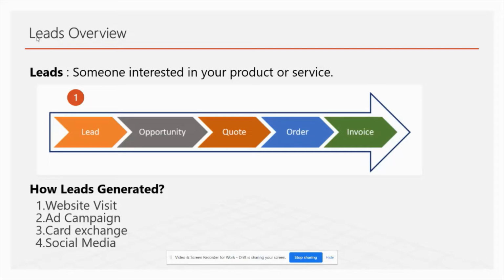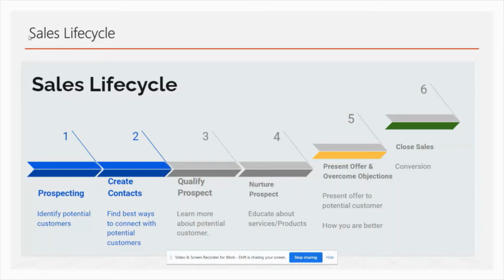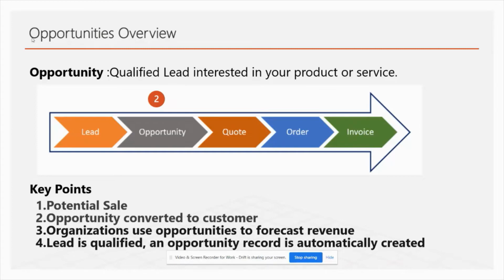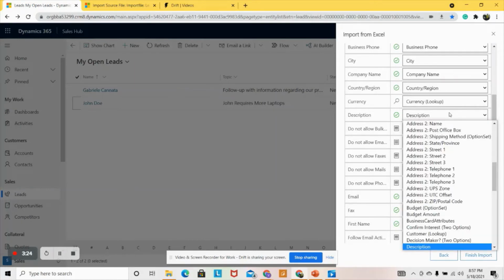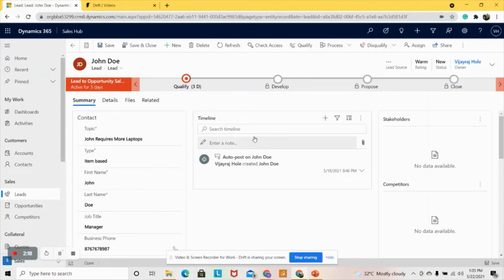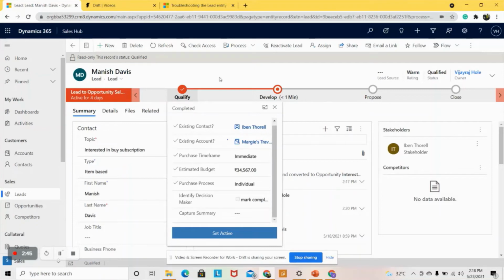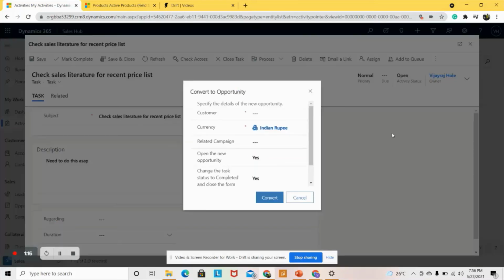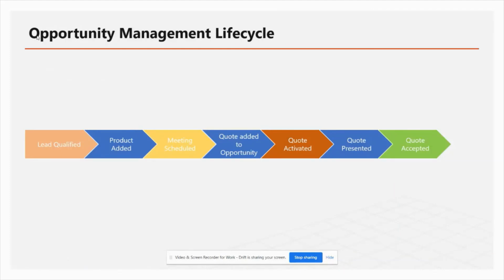Dynamics 365 Sales Tutorial (Step-by-Step)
🚀 Dynamics 365 Sales Module Tutorial: Step-by-Step Guide

Welcome to the ultimate Dynamics 365 Sales tutorial! In this video, we’ll walk you through the Sales module in Dynamics 365, breaking it down step by step to help you master its features and optimize your sales process.

🔍 What You’ll Learn:
✅ Overview of Dynamics 365 Sales and its core features
✅ How to manage leads, opportunities, and accounts effectively
✅ Automating sales processes and workflows
✅ Leveraging AI-driven insights for better decision-making
✅ Tips to boost productivity and close deals faster

🌟 Whether you’re a beginner exploring Dynamics 365 or a sales professional looking to enhance your skills, this tutorial is perfect for you.

Learn :
1) Dynamics 365 Sales Module Sales Overview
2) Dynamics 365 Sales Module Lifecycle
3) Dynamics 365 Sales Module Sales Key Terminologies
4) Dynamics 365 Sales Module Lead Management Lifecycle Overview
5) Dynamics 365 Sales Module Leads Views in Sales
6) Dynamics 365 Sales Module Leads Main Sections
7) Dynamics 365 Sales Module Opportunities Entity Overview
8) Dynamics 365 Sales Module Manage opportunities
9) Dynamics 365 Sales Module Create Opportunity Manually and Converts Leads to Opportunity
10) Dynamics 365 Sales Module How Activate and Create Revise Quote ?